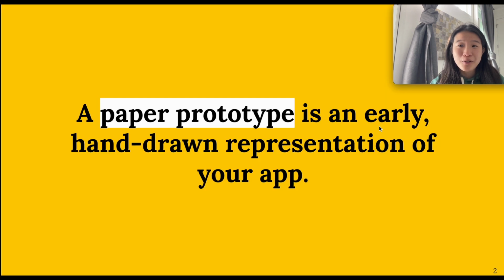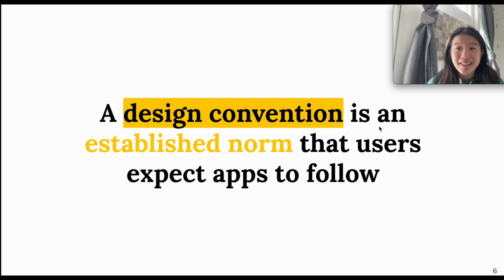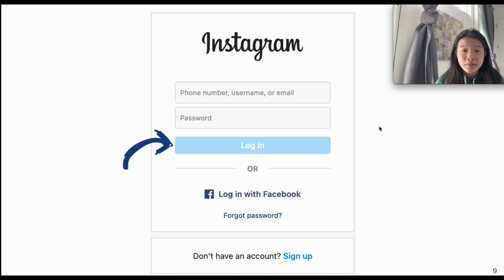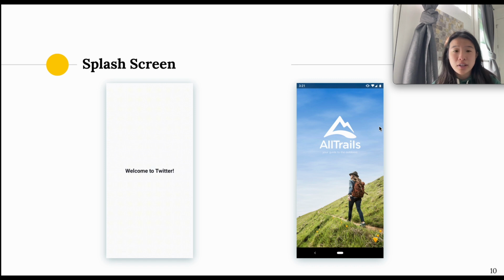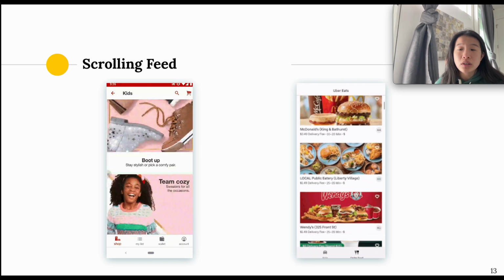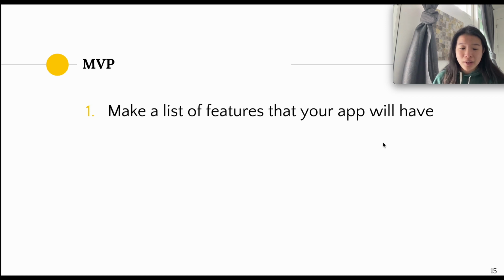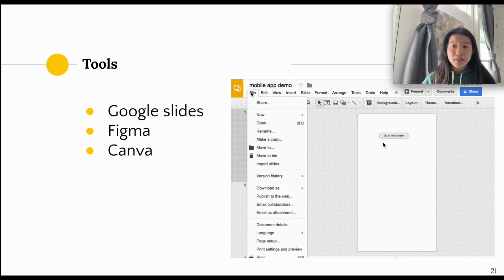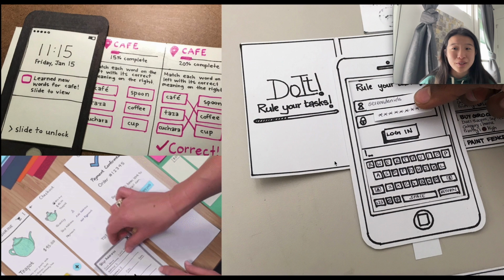Prototyping - AspireHer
Prototyping is an experimental process where design teams implement ideas into tangible forms from paper to digital. Teams build prototypes of varying degrees of fidelity to capture design concepts and test them on users. With prototypes, you can refine and validate your designs so your brand can release the right products.